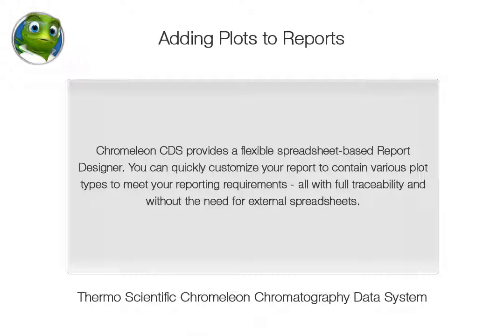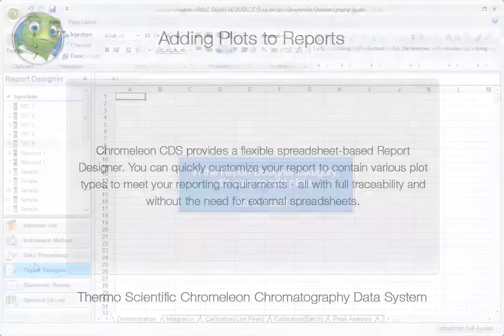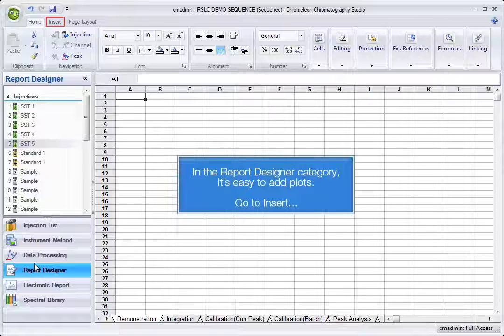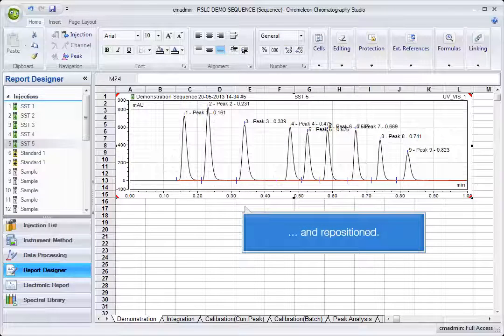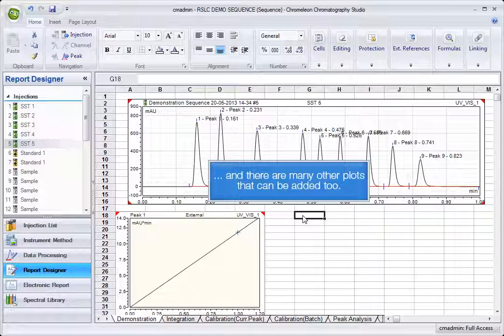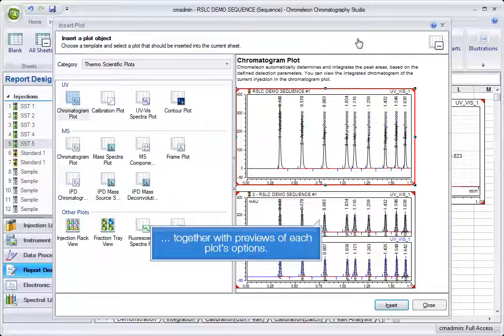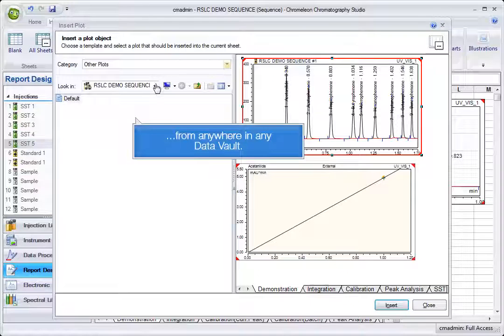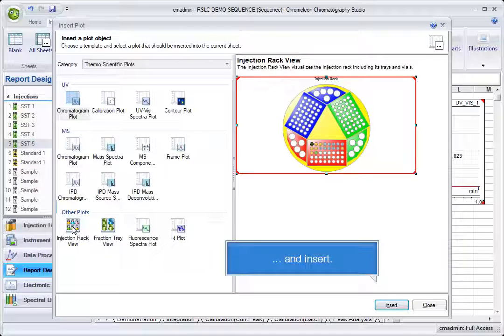Thermo Scientific Chromeleon Adding Plots to Reports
The flexible spreadsheet-based Report Designer enables quick report customization to include various plot types to meet your reporting requirements.